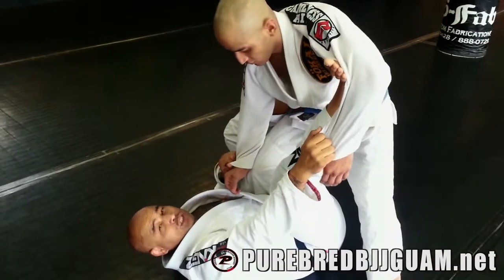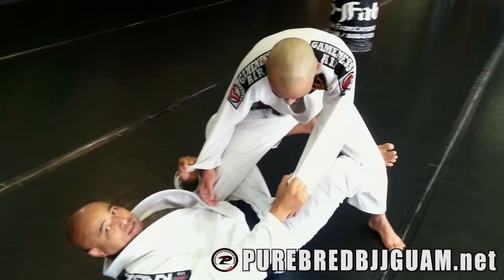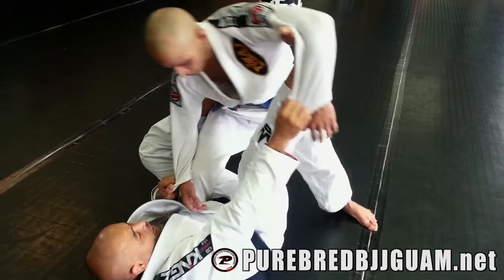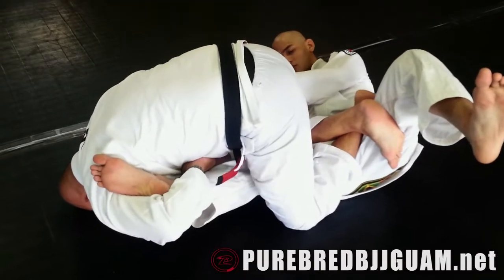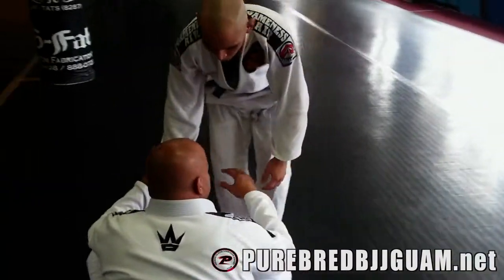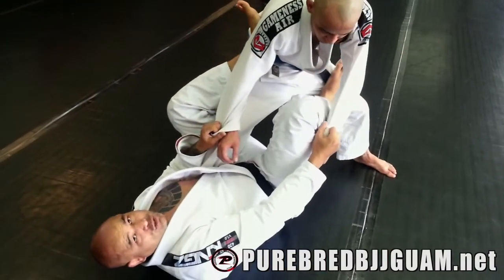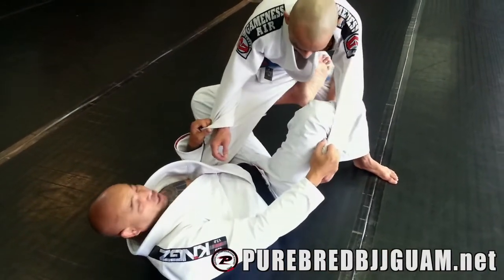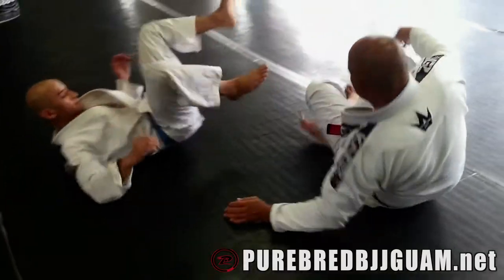Single leg X/Spider to Curb breaker- Jiu Jitsu in Paradise - 7/13/13